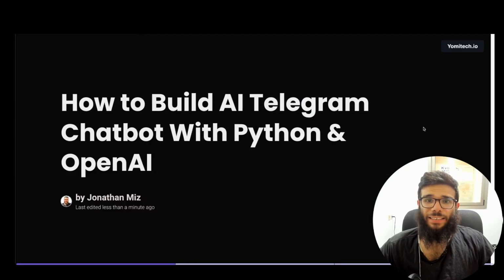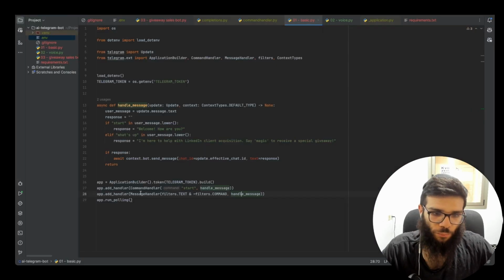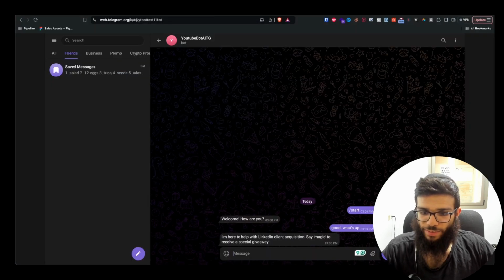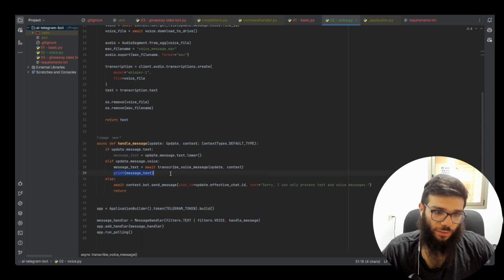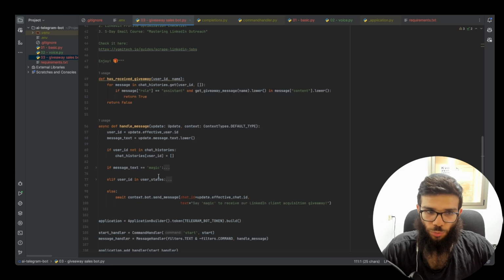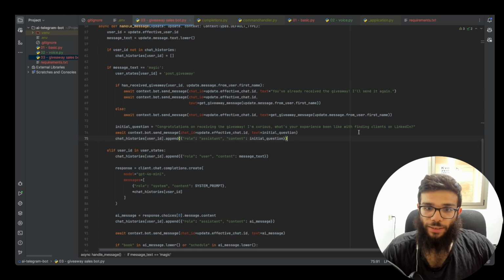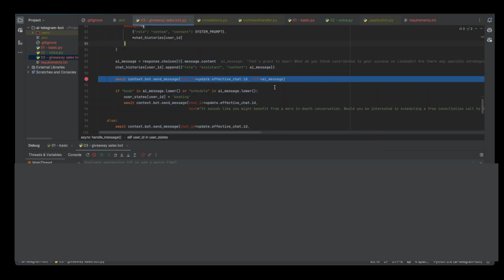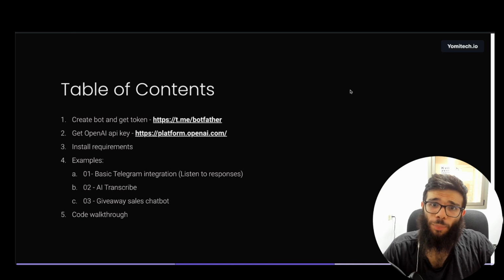Python Telegram Bot With OpenAI API – Beginner Tutorial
⚡️ I help teams ship production-ready AI agents while hiring is still in progress.

How to Build an AI Telegram Chatbot with Python and OpenAI

In this video, I'll guide you through the process of creating an AI-powered Telegram chatbot using Python and OpenAI. Whether you're looking to build a simple bot or a sophisticated AI assistant, this tutorial has got you covered. We'll start with basic examples and gradually move to more advanced features, including voice message handling and AI-driven responses.

What you'll learn:

• How to set up a Telegram bot using Botfather.
• How to obtain and use an OpenAI key.
• How to integrate OpenAI with your Telegram bot for AI functionalities.
• How to handle text and voice messages in your bot.
• How to create a sales bot that interacts with users and schedules calls.

Chapters:

0:00 Introduction and Overview
0:24 Setting Up the Telegram Bot
1:05 Integrating to our Telegram Bot
3:55 AI bot that can transcribe voice messages
6:21 Building a Sales Bot